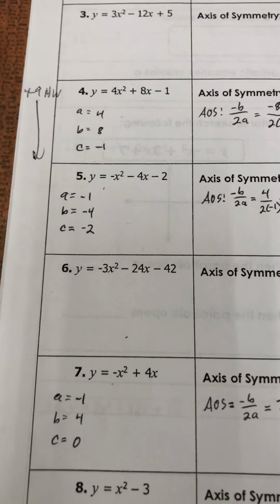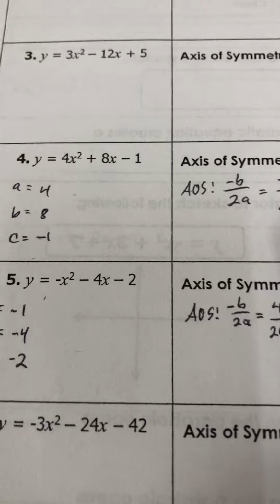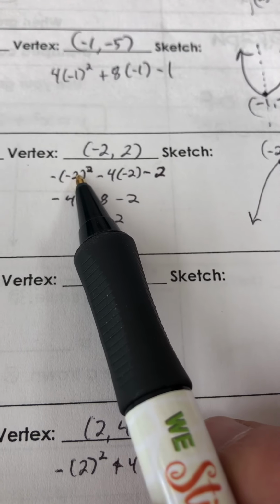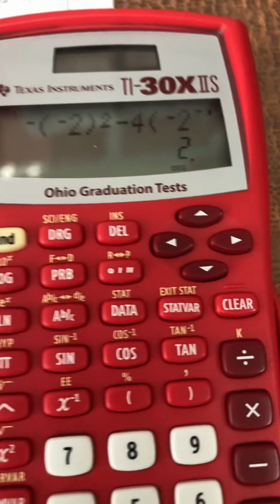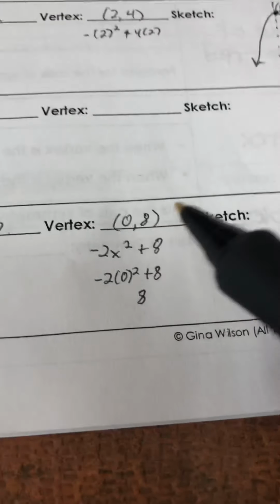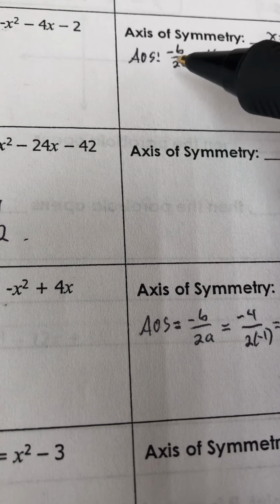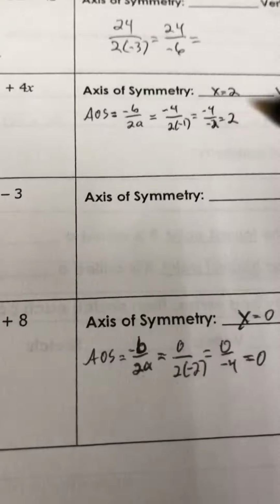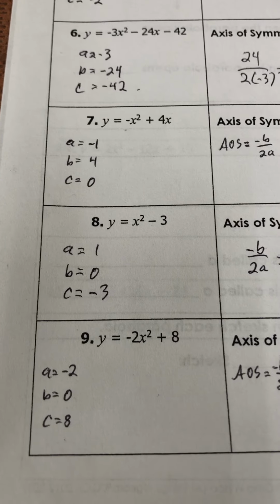April 19, 2021